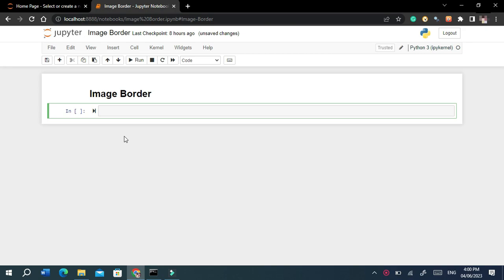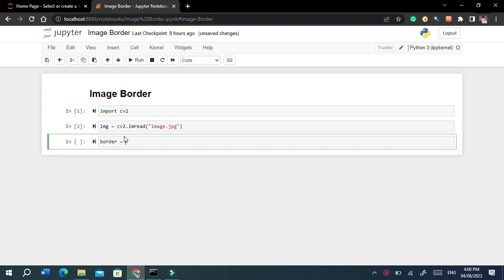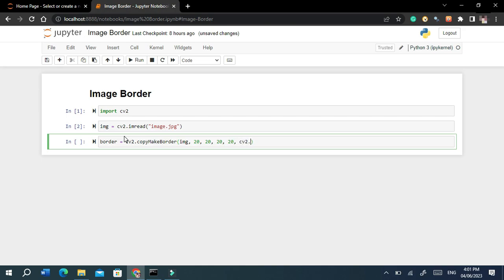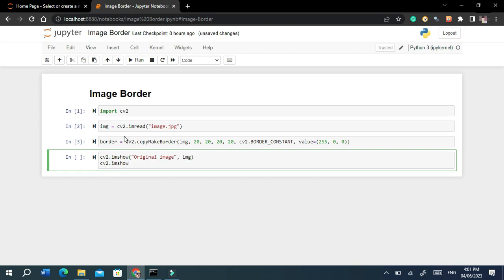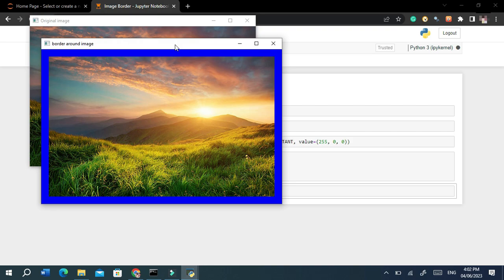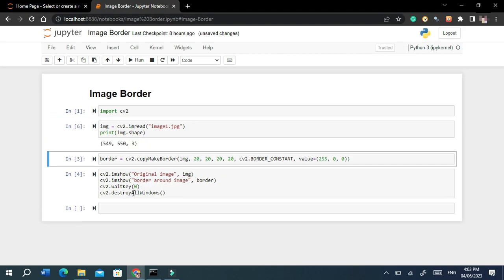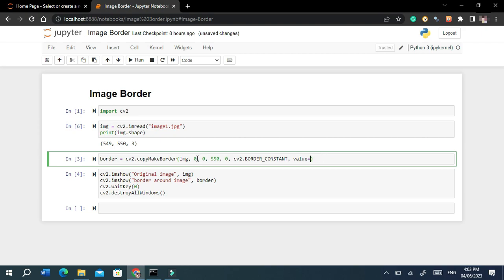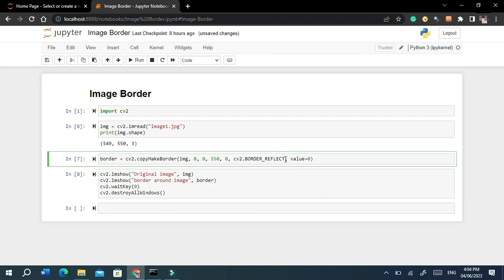Create a Border Around Image Using OpenCV || Python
Hi, In this video tutorial, I will demonstrate how to create a border around an image using OpenCV with Python. You will also learn image reflection using the same border method.